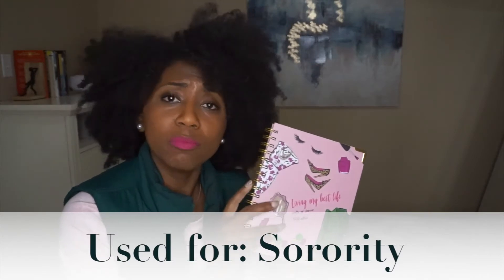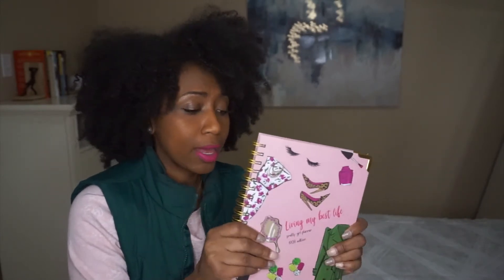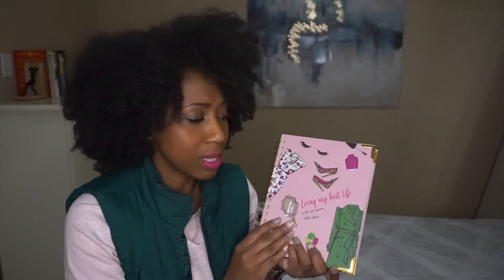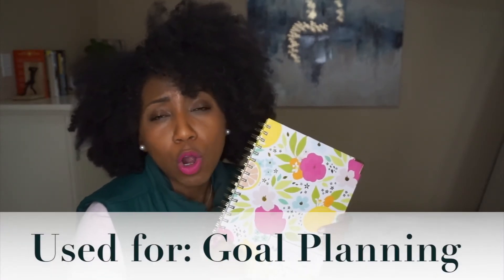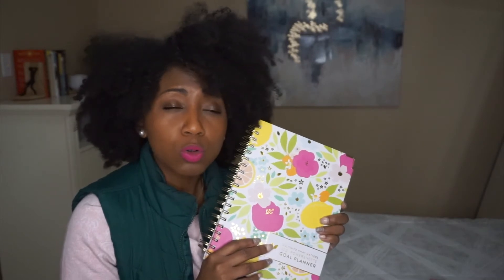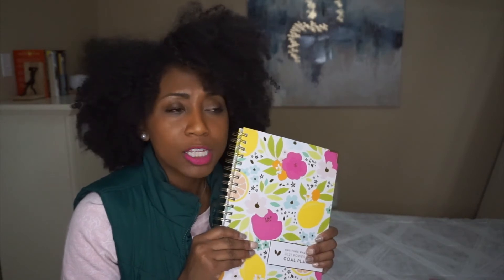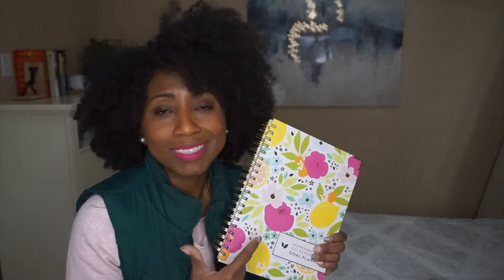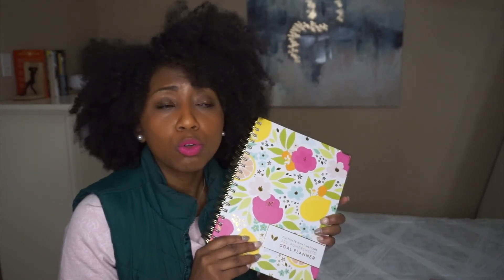2021 Planner:Motivational Stack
Hey friends!! Thanks for hanging out!! Today I am chatting about all the planners and notebooks I'm using for 2021.

AMAZON STOREFRONT

Hey new friend, just in case you didn't know, I am Nette, a work from home mom raising two boys while navigating this unpredictable thing called life.

AMAZON STOREFRONT

VIDEO INFORMATION
ARTWORK: CANVA
THUMBNAIL: CANVA